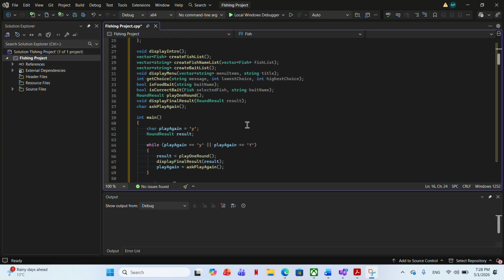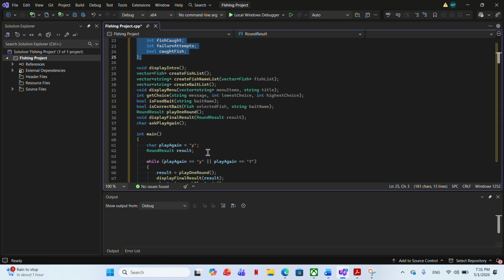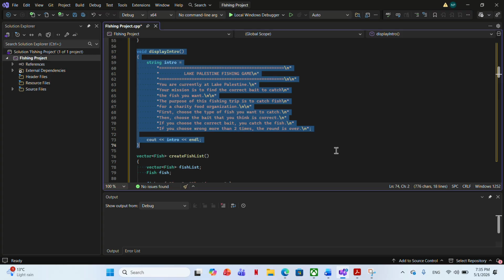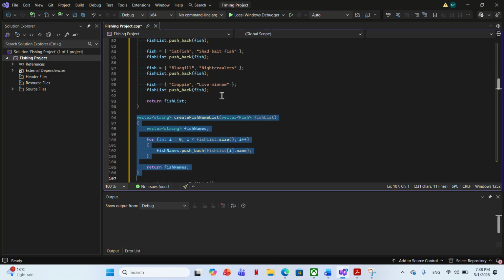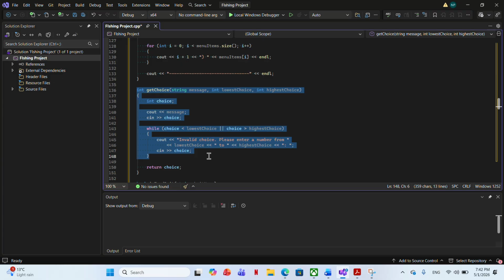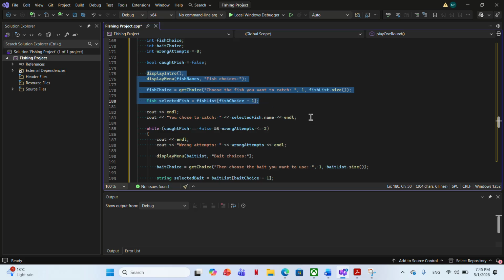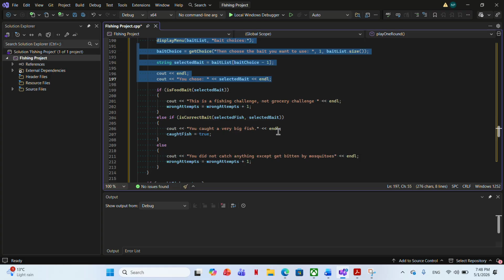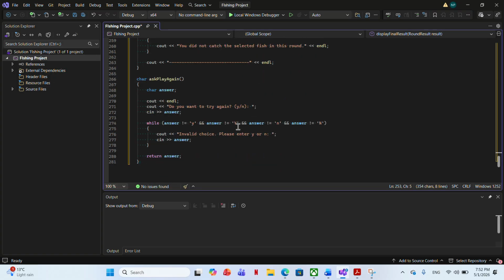Fishing Final Presentation